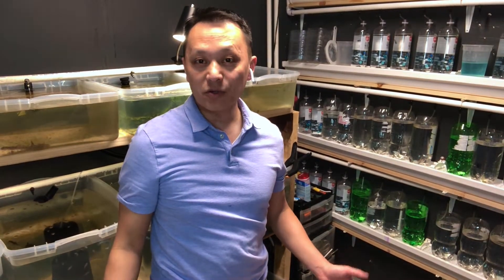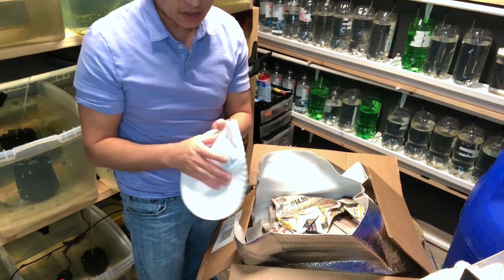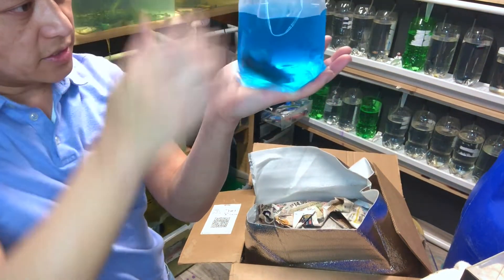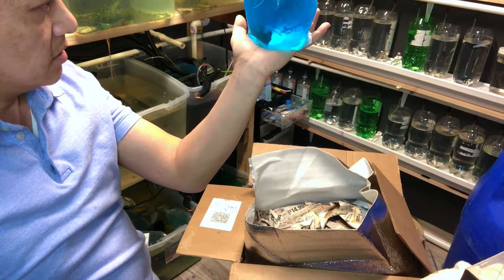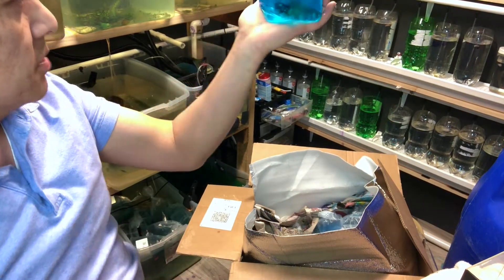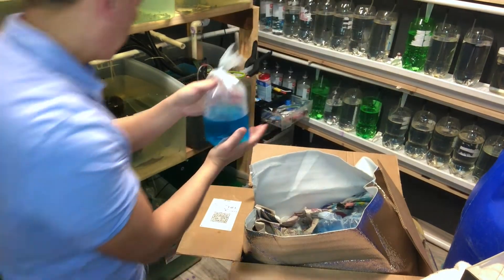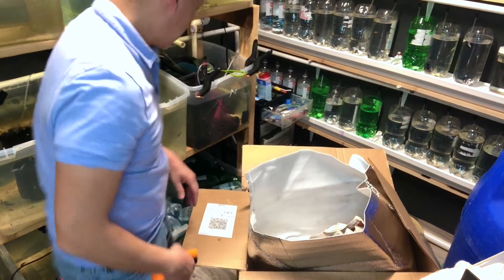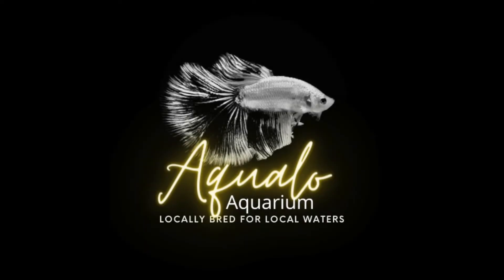Giant Betta Unboxing